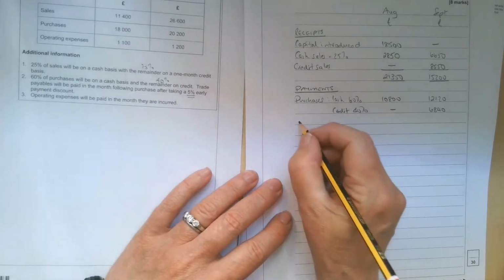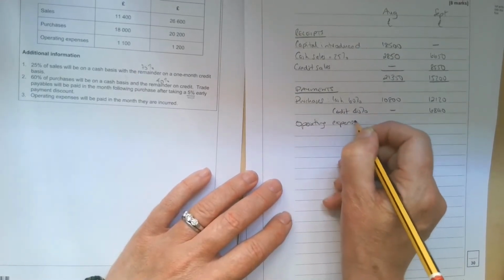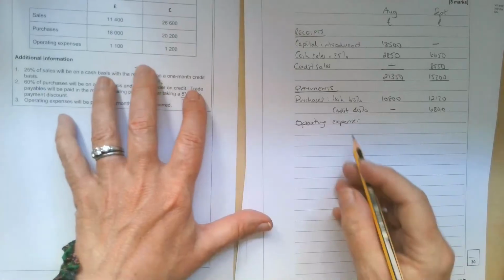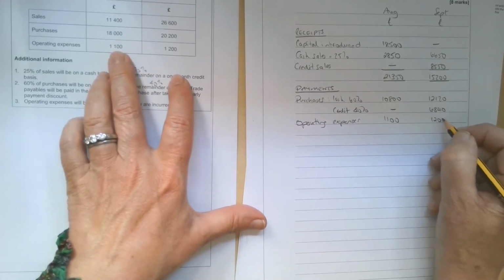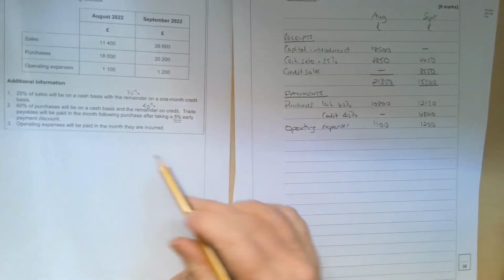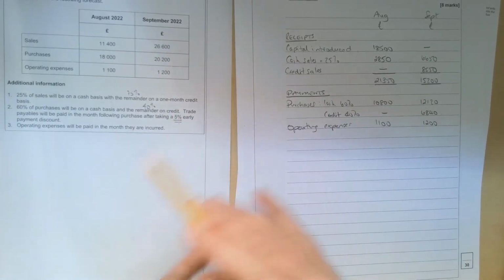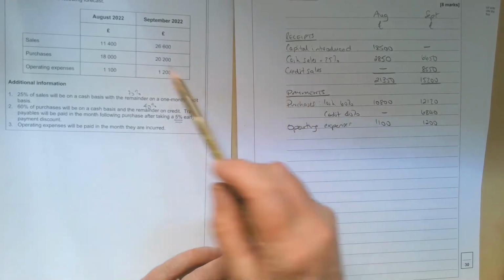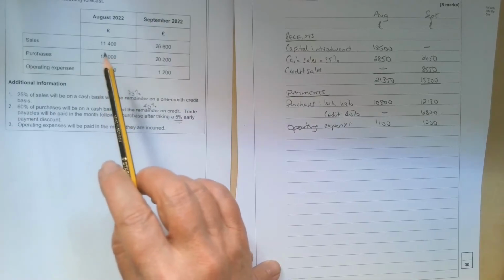Q13 Cash Budget “Michael” 7127/2 2022